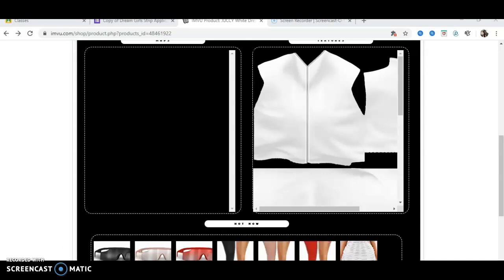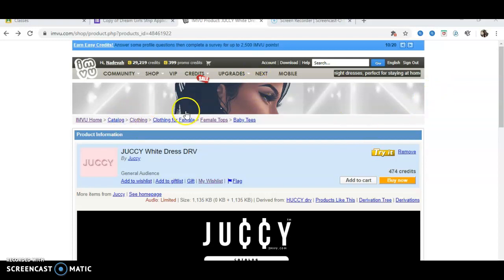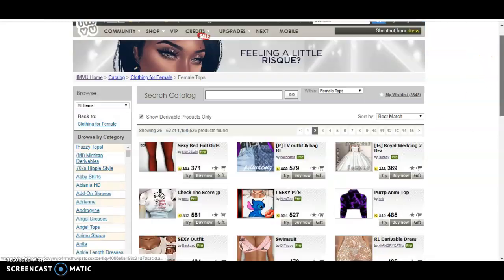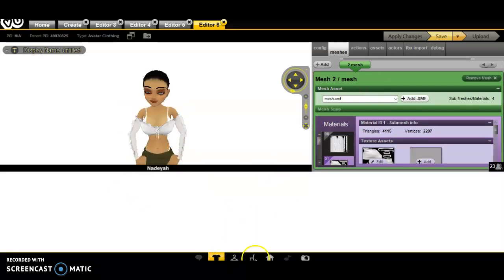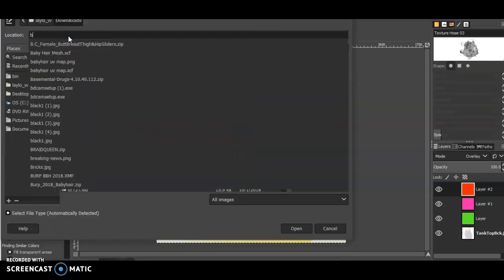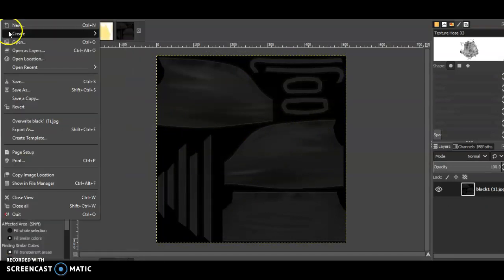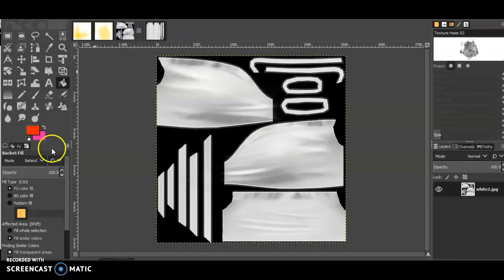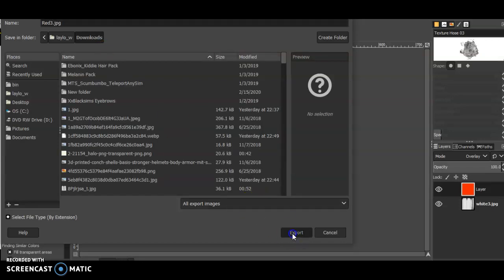How to Create on Imvu